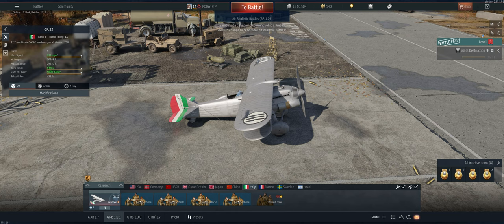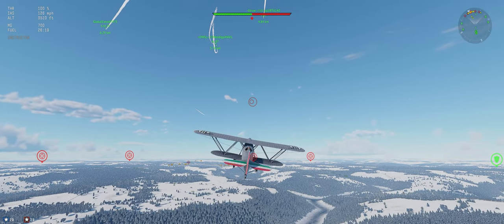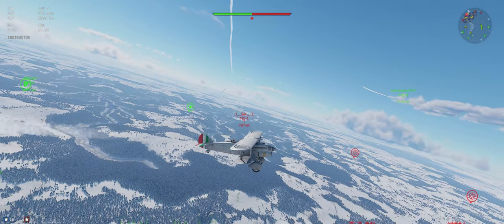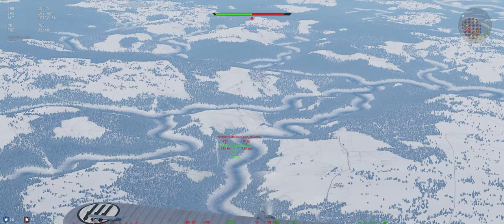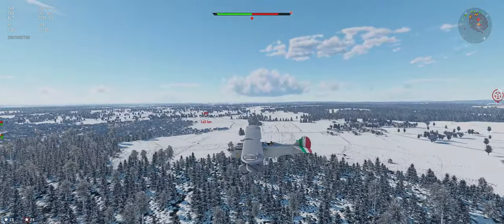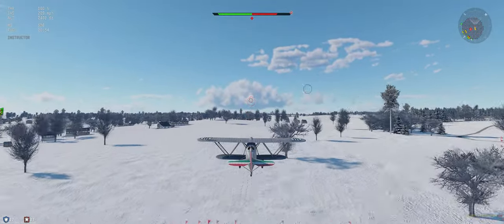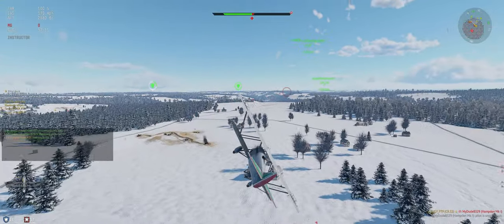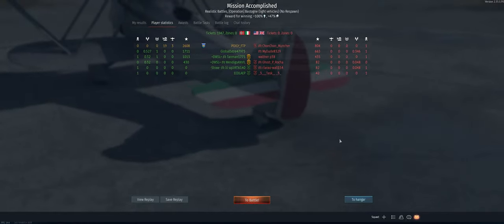CR.32 - Air Realistic - War Thunder - Free to Play - Tutorial 1